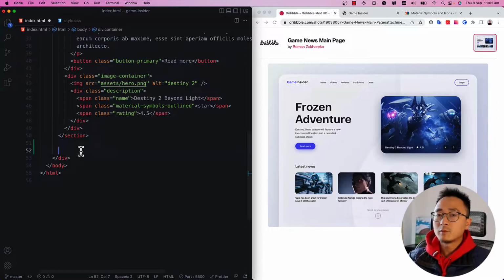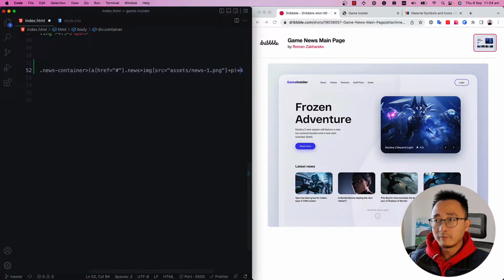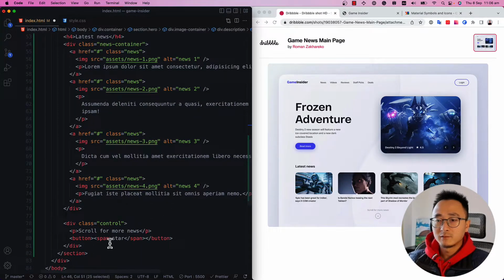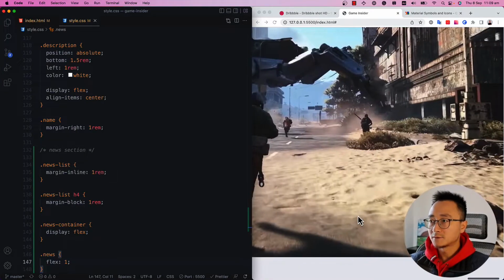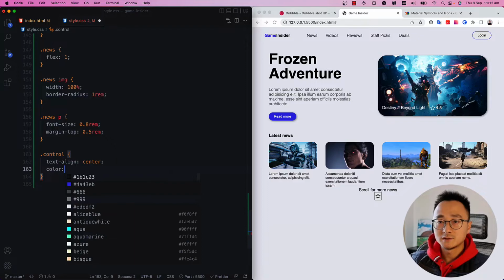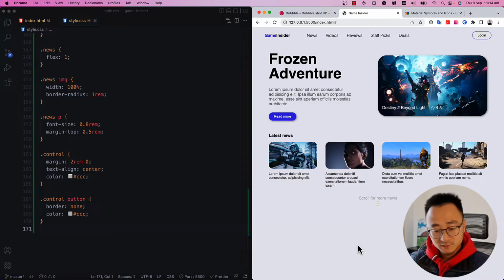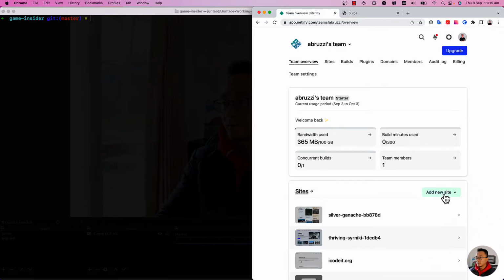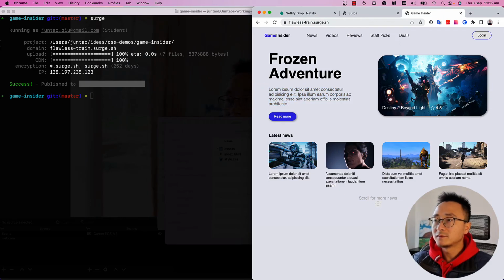From Design to Code | Implementing the news list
In this tutorial, I'm going to walk you through how to implement the final part of the design - the news list.

That's the final video of a series of From Design to Code. You can also find the corresponding book here: